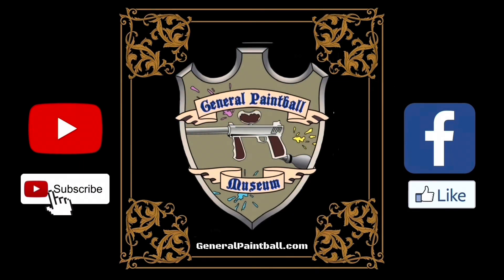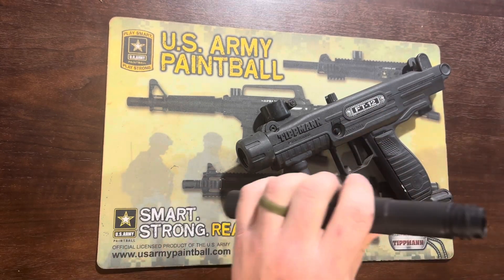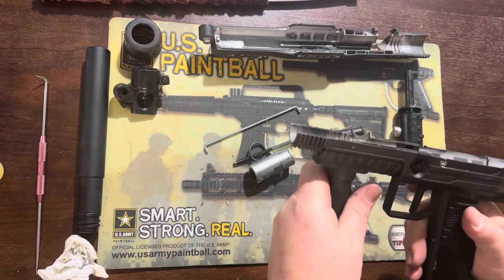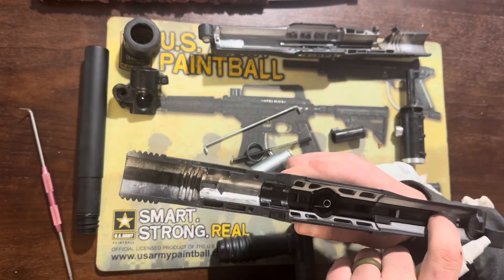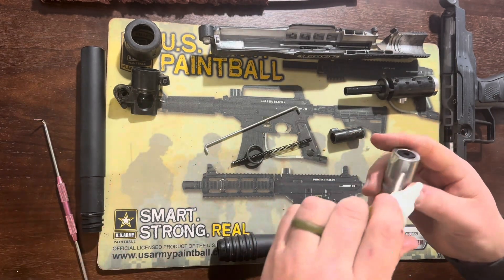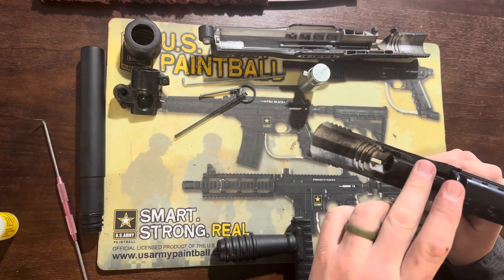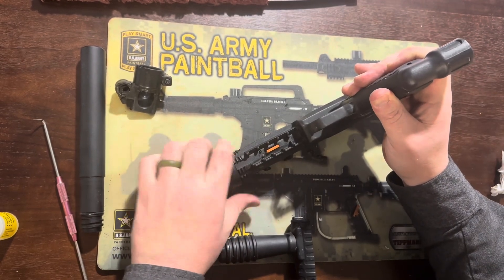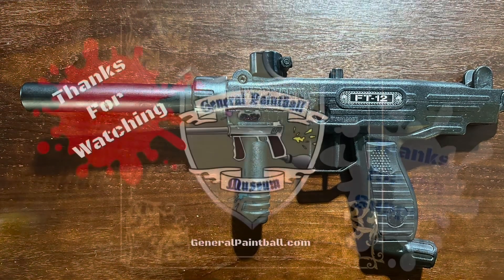Tippmann’s FT-12 service and cleaning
Taking apart cleaning and oiling the Tippmann FT-12 first edition.